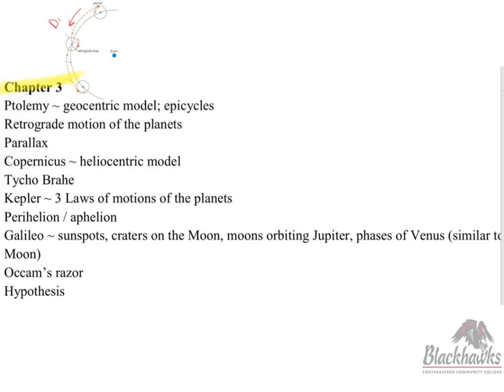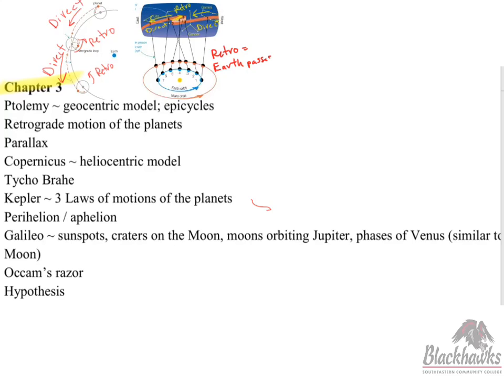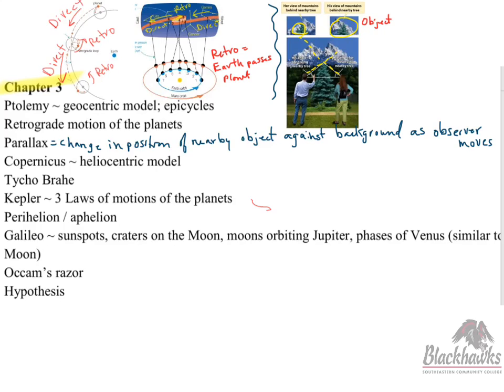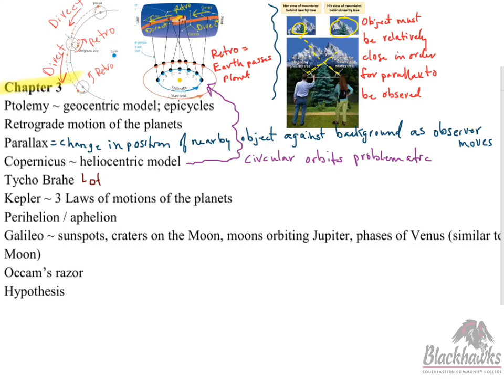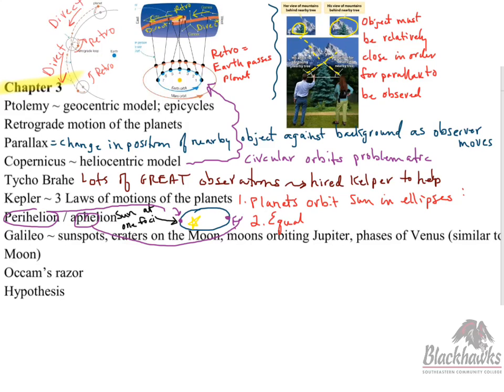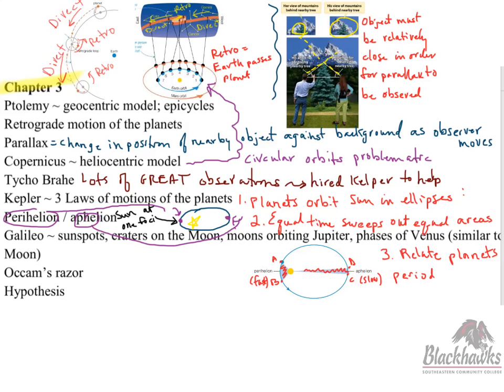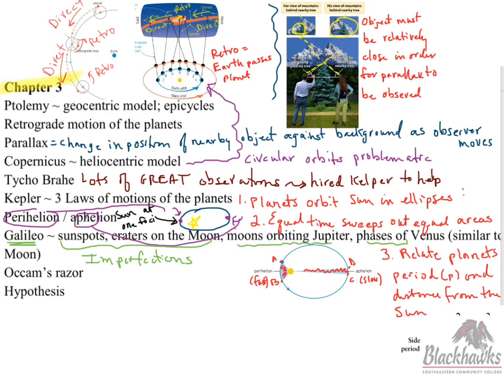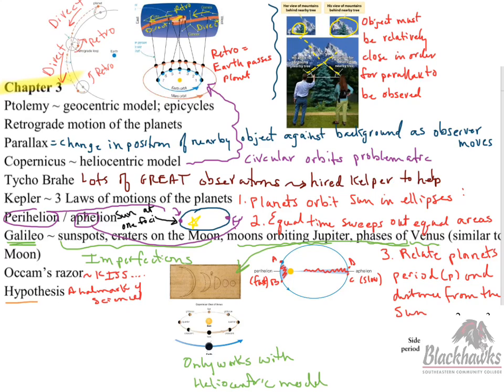chapter 3 review